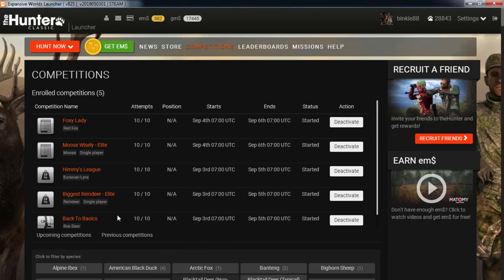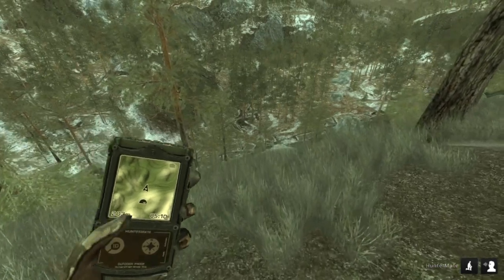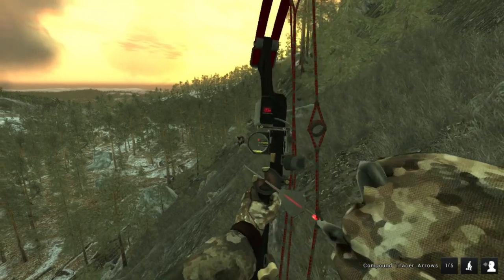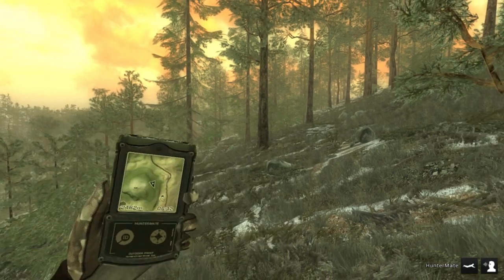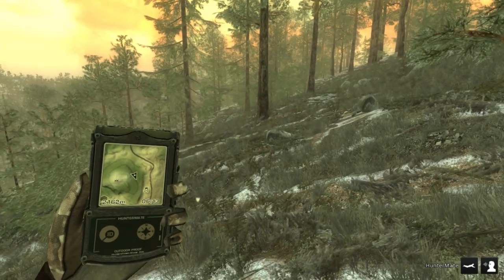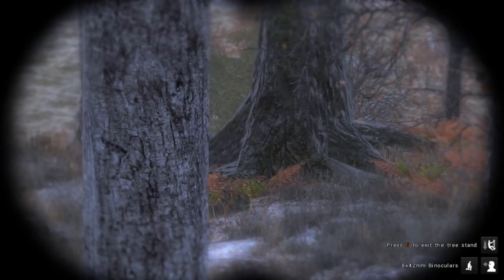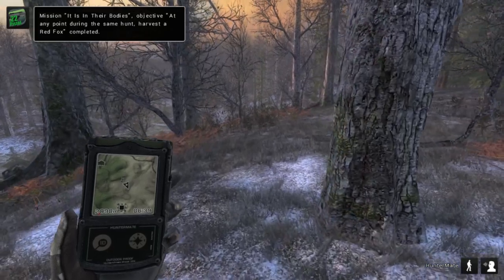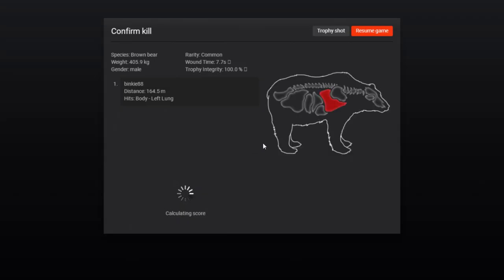the Hunter 2019: Roe Deer on Hemmeldal (incl. big Reindeer)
No luck finding much Roe Deer... normaly I get overrun by these guys on this map, but now that I am trying to make a tutorial on them they are nowhere to be seen.